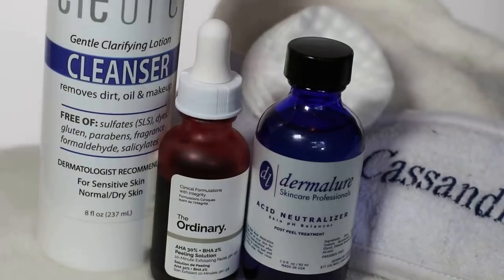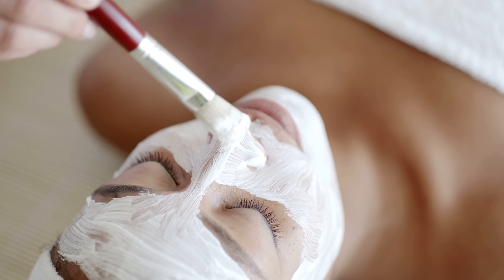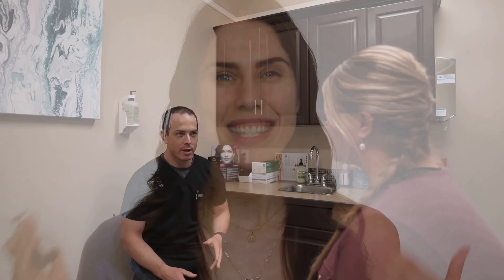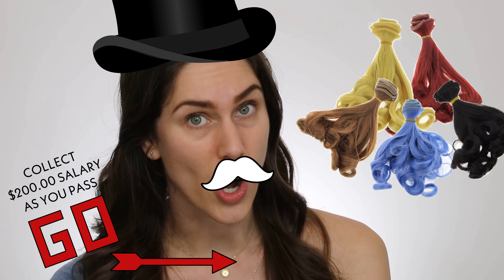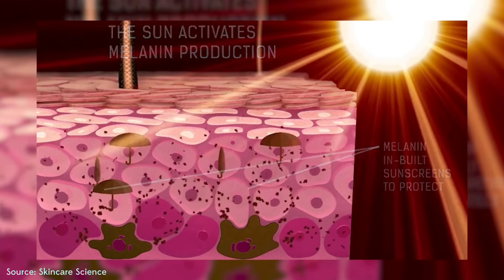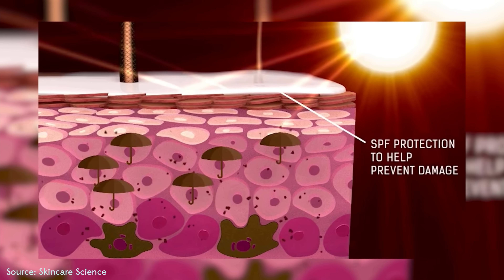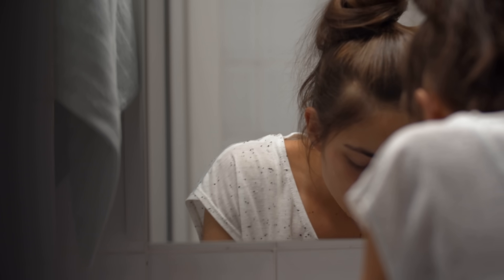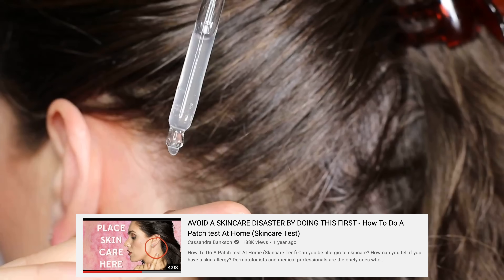CHEMICAL PEELS: How To Prepare Your Skin For The ordinary Aha Bha Peeling Solution (Or Other Peels)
CHEMICAL PEELS: How To Prepare Your Skin For The ordinary Aha Bha Peeling Solution (Or Other Peels) 🦋 Turn the like button blue, and make the SUBSCRIBE button gray if you want new videos on the science of skincare, cosmetic chemistry and inspiration! (It's free and helps me create free content to help you embrace your beauty!) Join our Inspirational Beauty Community by posting videos or photos with the Hashtags

PREP FOR THAT PEEL:
Ordinary aha bha peeling solution

Acid Neutralizer